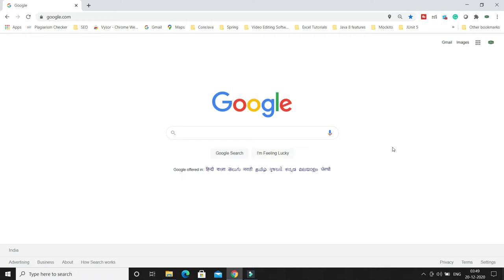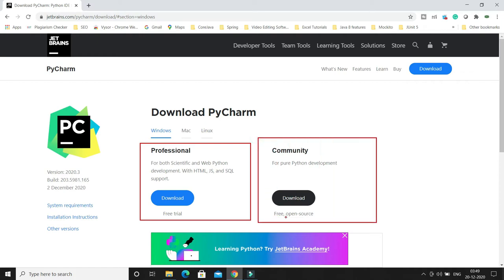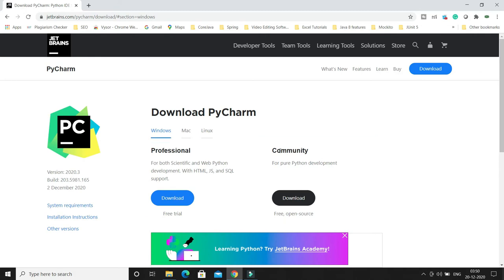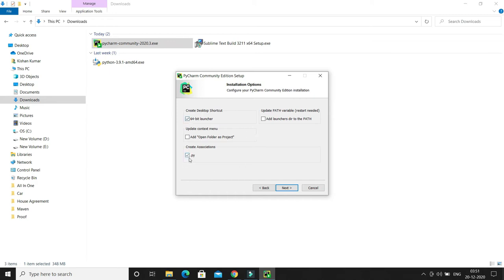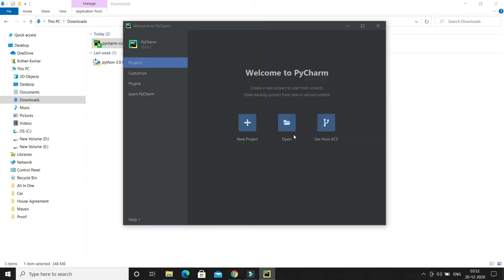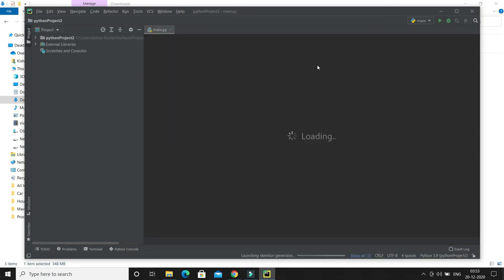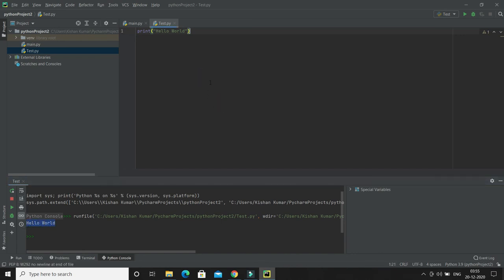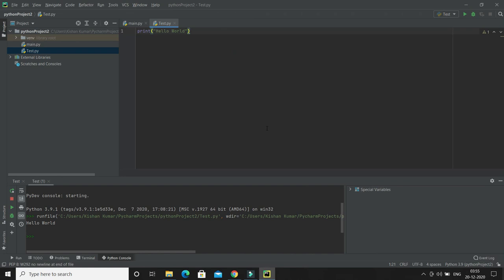How to download and install PyCharm IDE on windows ? || Python Tutorial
About this Video:
In this video, We will learn How to download and install PyCharm IDE on windows?